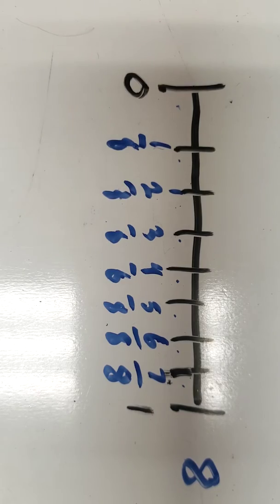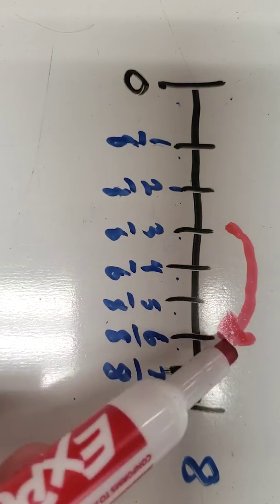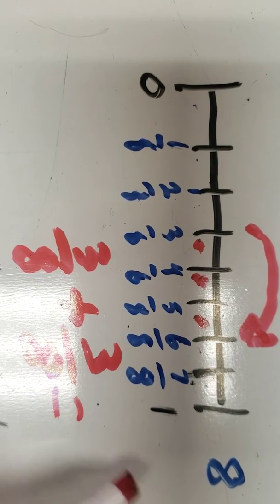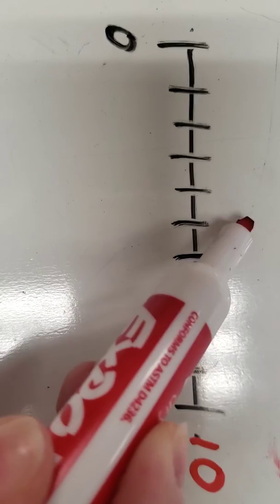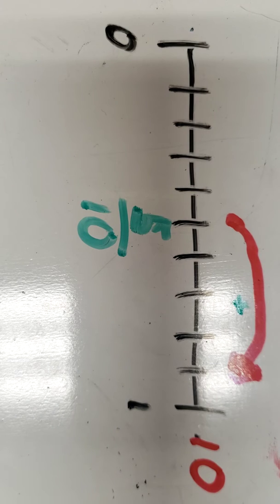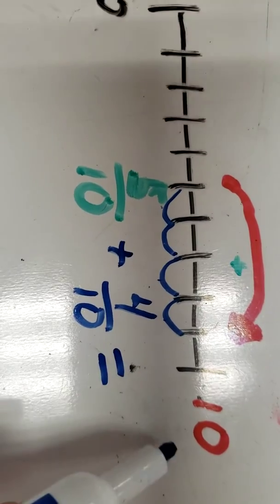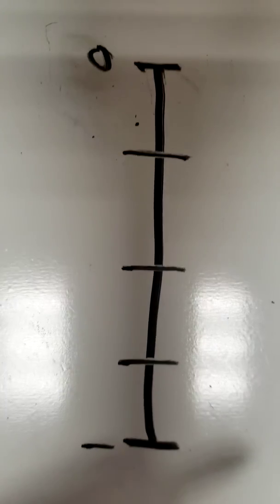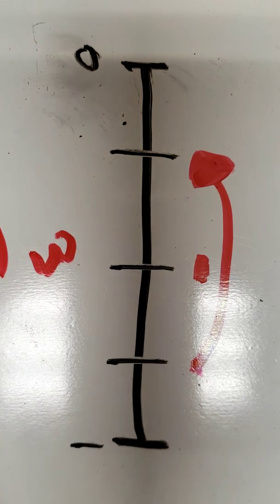Adding and subtracting fractions from a number line.